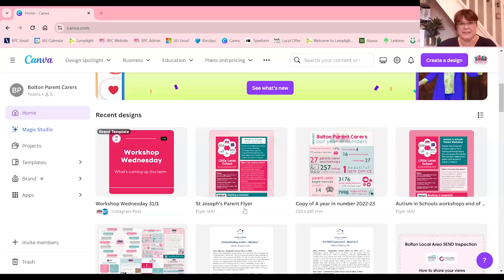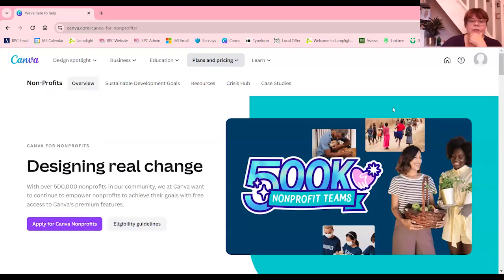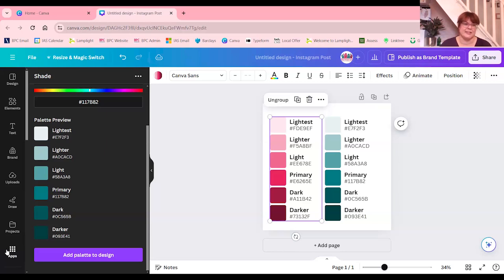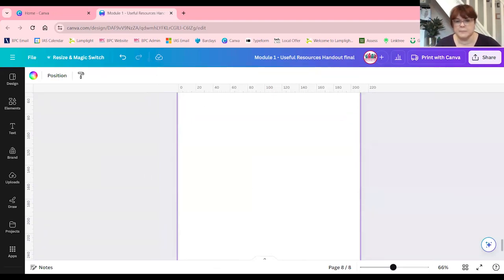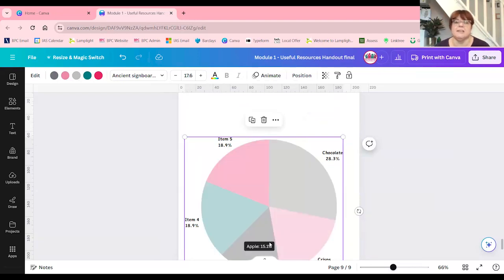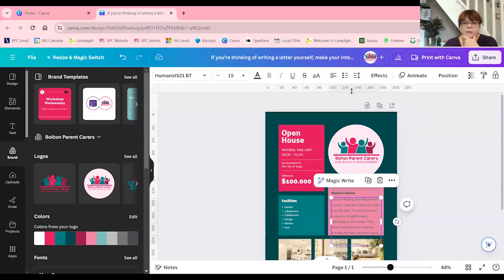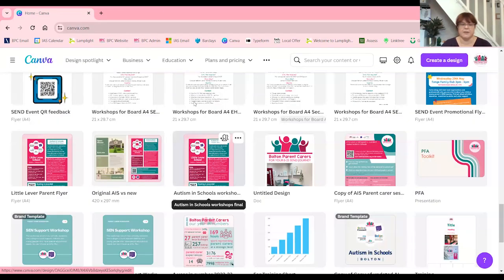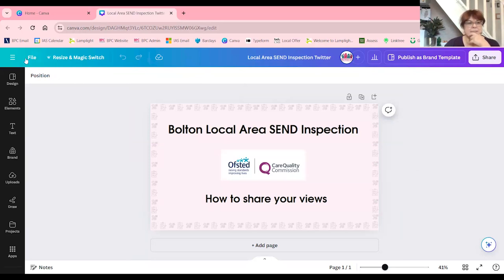Making the most of Canva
This session was presented by Nan Cooper from Bolton Parent Carer Forum and Lisa Aldred from Contact.
Are you a parent carer forum looking to enhance your digital skills and effectively communicate with your community? Look no further! This session is dedicated to mastering Canva, the ultimate design tool for every occasion.
Nan Cooper leads us through an exciting journey covering essential Canva features tailored for parent carer forums. Highlights include:
Branding: Learn how to maintain consistent branding across all your materials for a professional look.
Creating Flyers & Documents: Discover the secrets to crafting eye-catching flyers and informative documents that grab attention.
QR Codes: Unlock the power of QR codes for easy access to information and engagement.
Shading & Design Techniques: Elevate your designs with shading techniques and other design tricks.
Year in Numbers: Showcase your achievements and milestones with captivating visual representations.
Social Media Posting: Maximize your social media presence by creating engaging posts effortlessly.
Bonus Tip: Learn how you can access Canva for free and make the most out of its features!